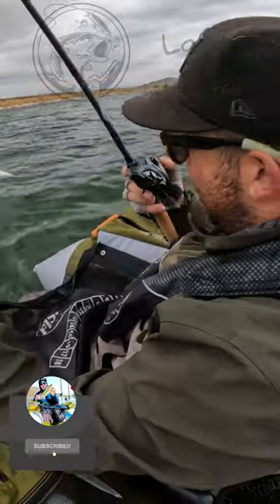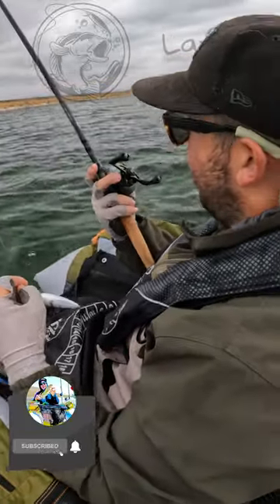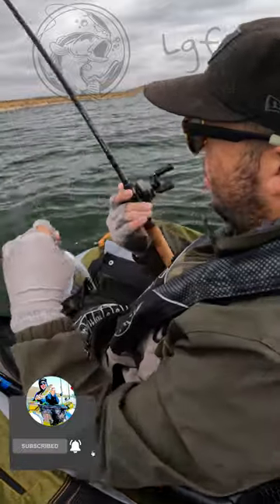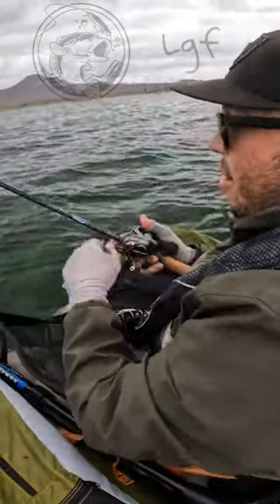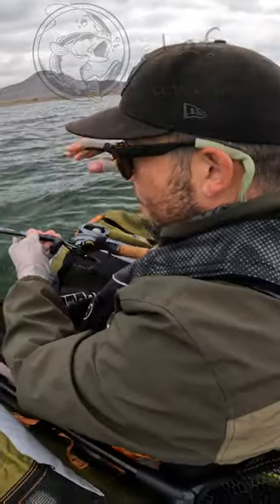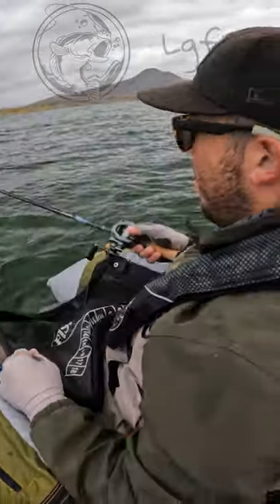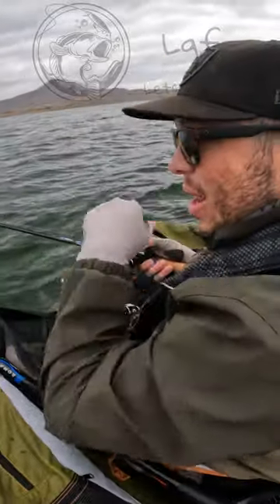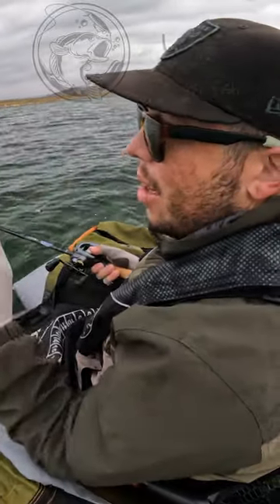How To Fish Crank Baits!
Having the right gear makes all the difference when fishing lures like this. Can tell you how much of a difference it makes when I throw deep cranks on the right rod for these largemouth bass. Lake Perris bass were munching this 6xd.